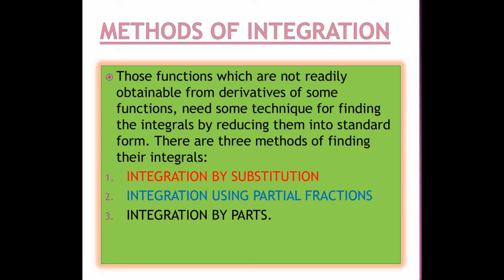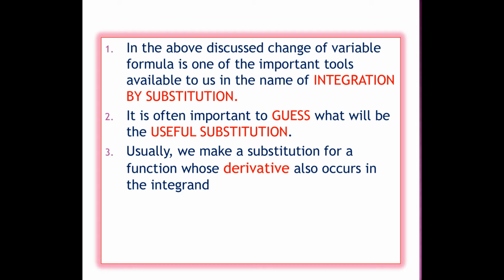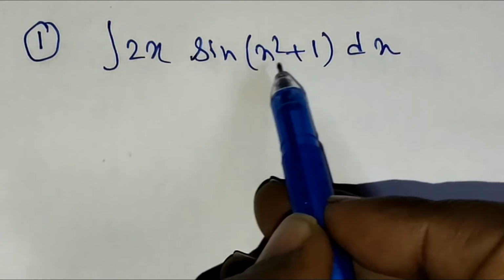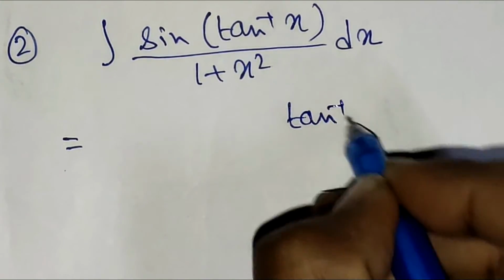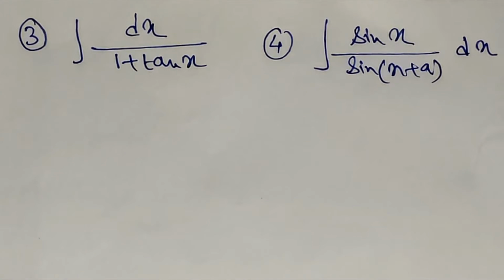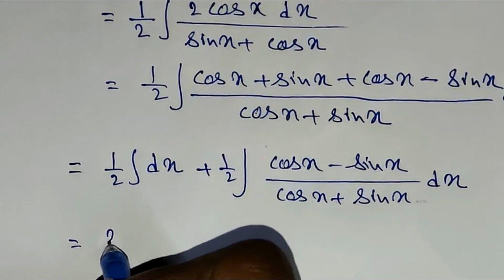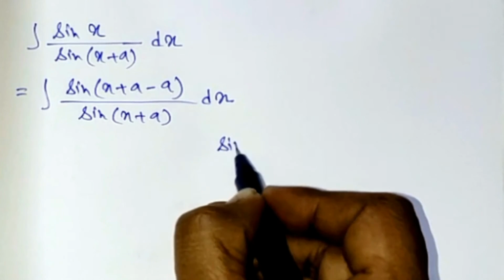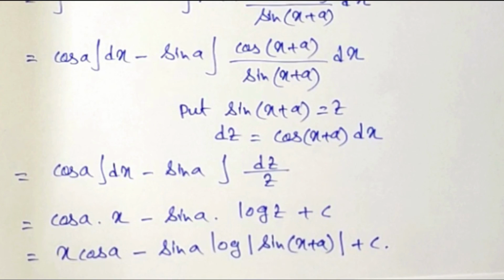INTEGRATION : SUBSTITUTION METHOD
At first you must watch this video related to the Basic concept and formula of Indefinite Integral.The link is :
The other videos related to indefinite integrals are given in the I button.
In this video you can learn about the theory and procedure  of Integration by substitution.Some problems are also given here. So keep watching this video from the begging till the end.